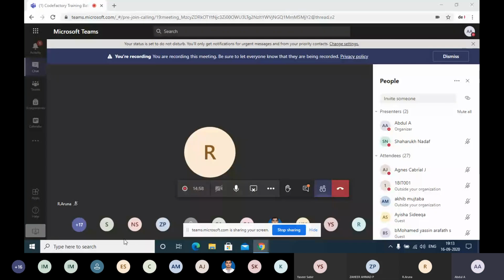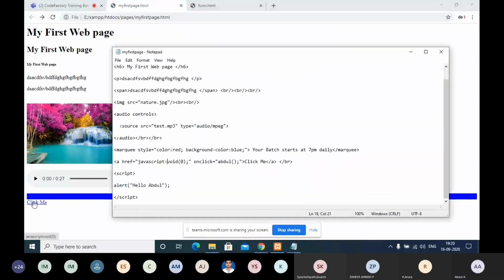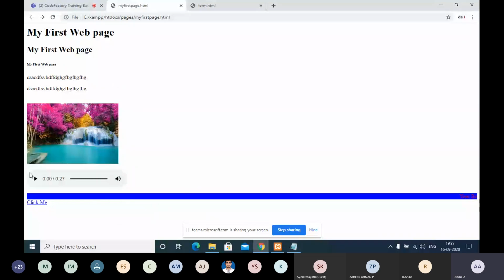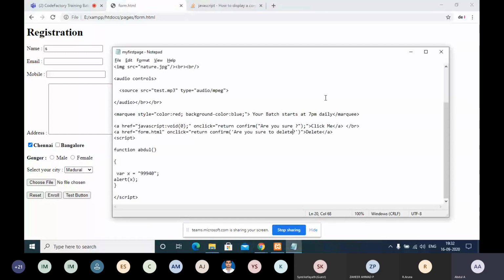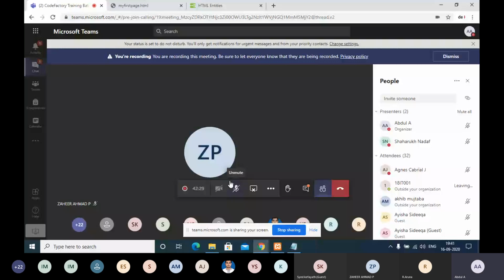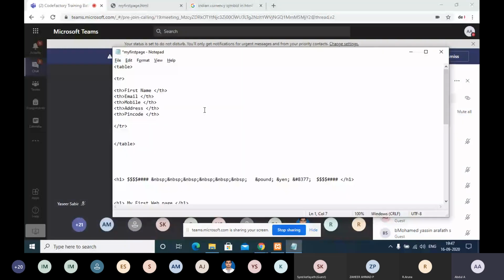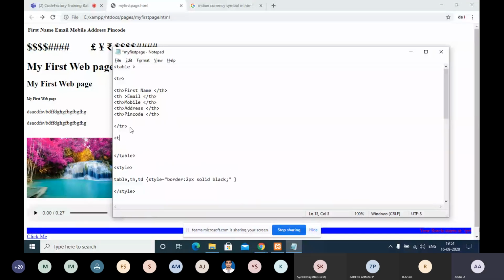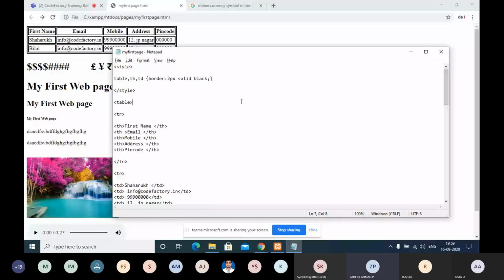Day3 - Online Application Developer